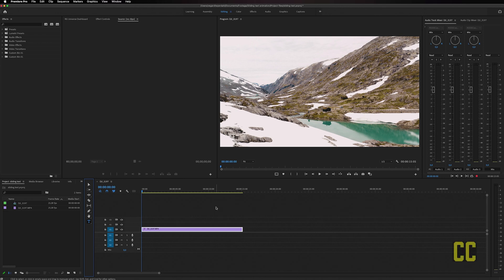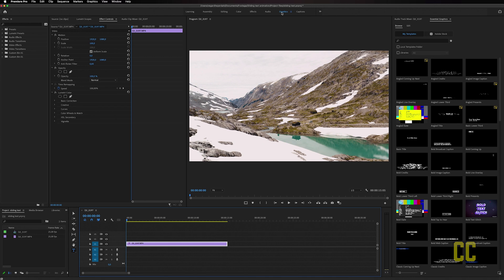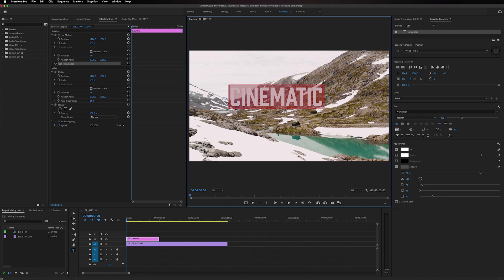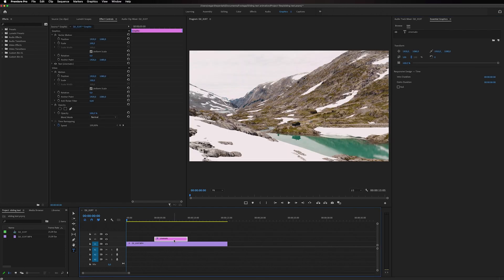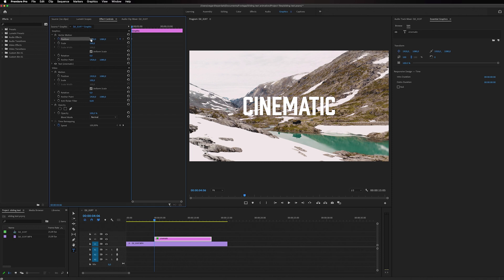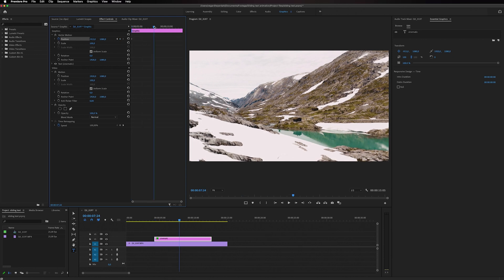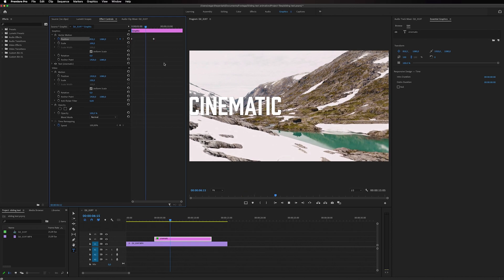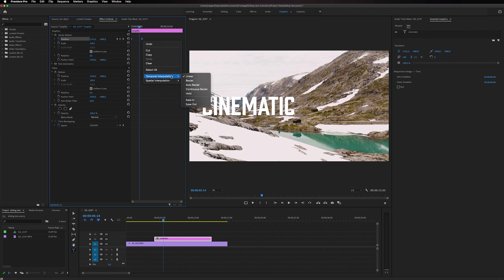How To Add Smooth Sliding Text In Premiere Pro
I will show you how to add smooth sliding text in premiere pro using keyframes to animate the sliding text smoothly. This sliding text animation can be used to animate your text and use it for a title animation etc.